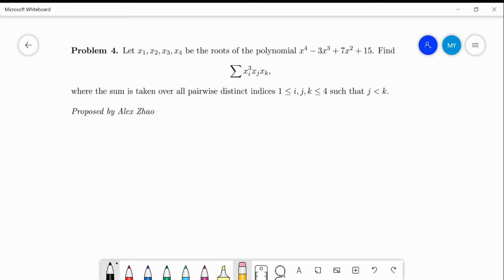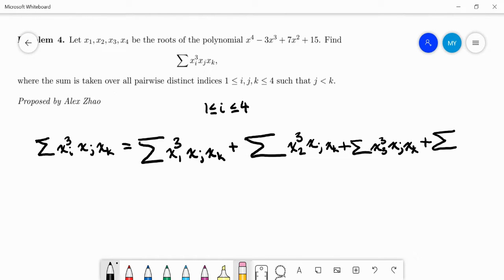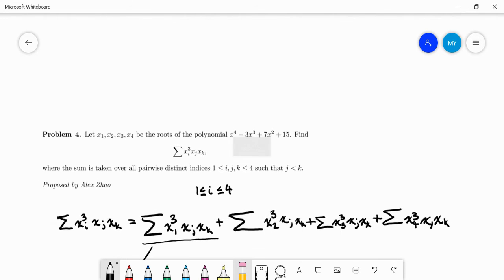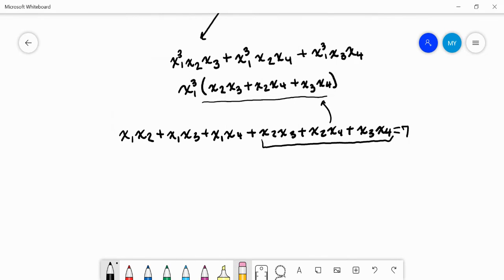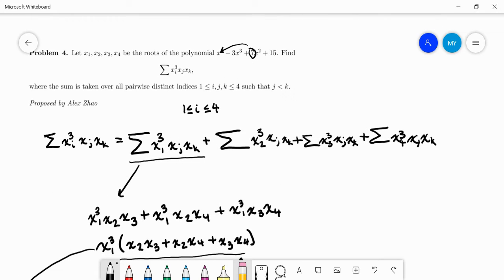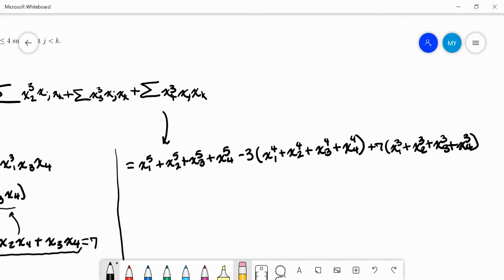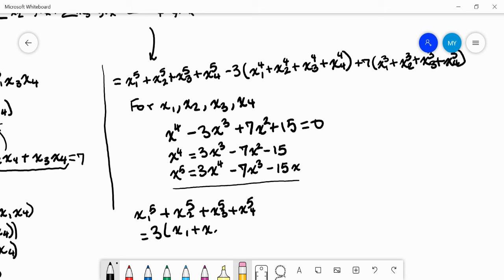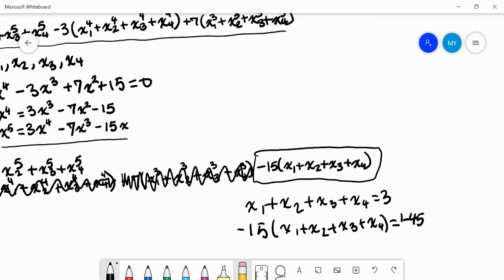WA Gold HMMT/PUMaC TST 2021 Problem 4